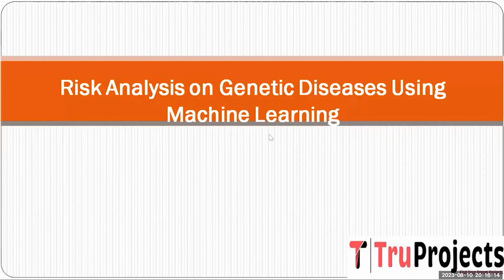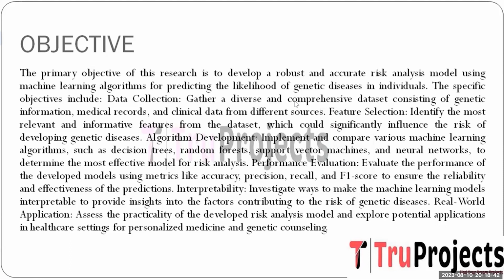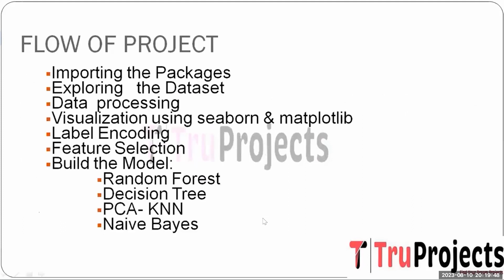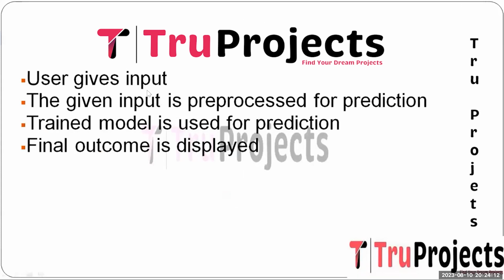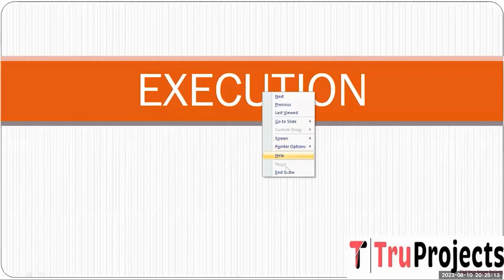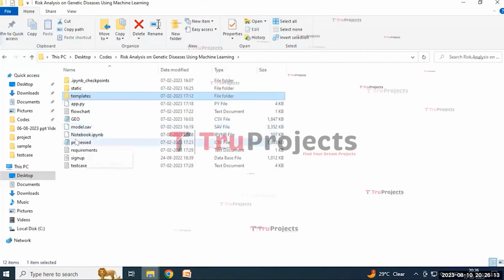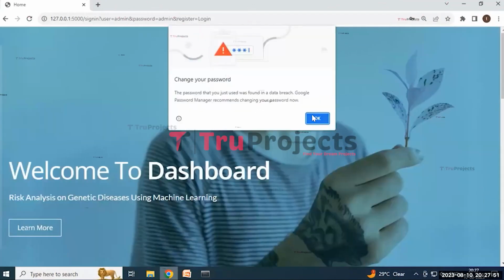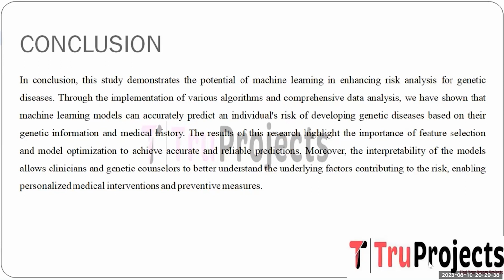Risk Analysis on Genetic Diseases Using Machine Learning final year btech ml projects